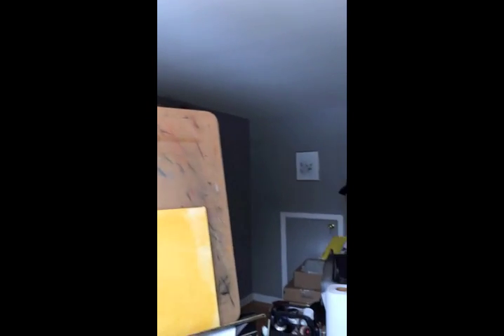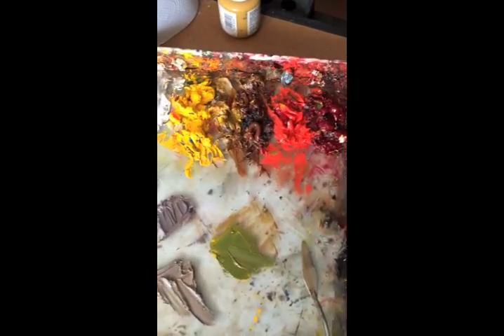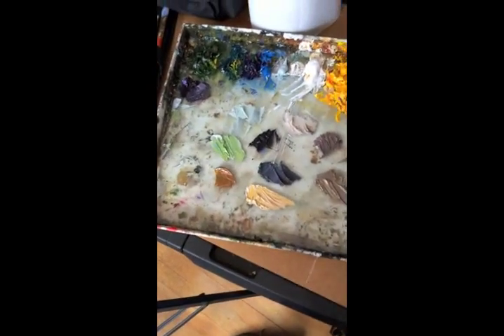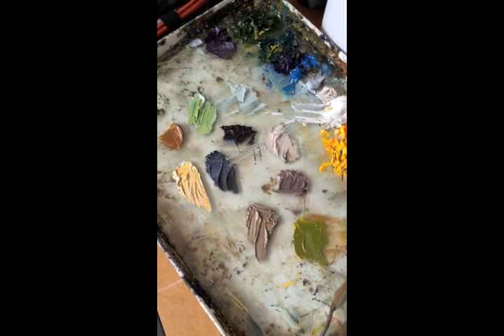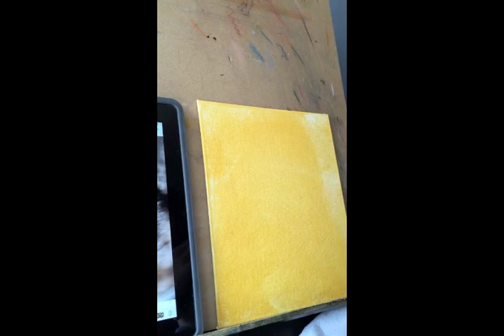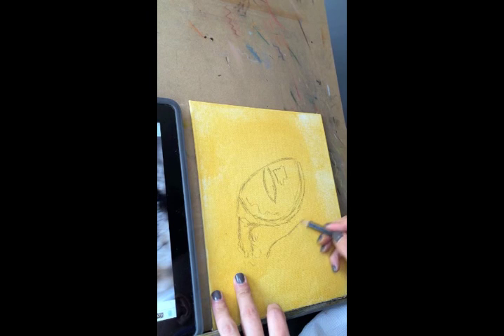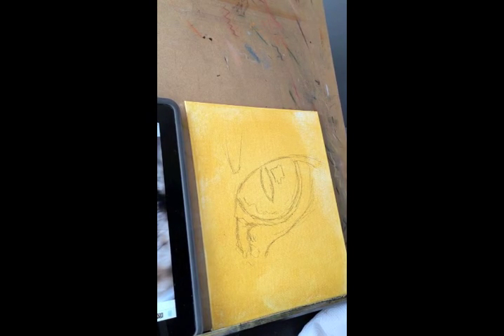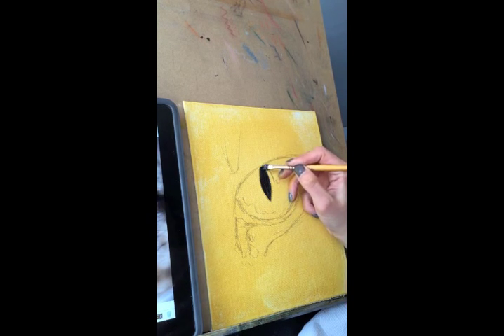How to Paint a Cat Eye in Oil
A short tutorial on how to paint a cat eye in oil  by animal portraiture artist Andrea Gianchiglia.

Please leave feedback on whether you would like to see more and  what can  be improved technically and what you would like to  see more of. Thanks in advance!